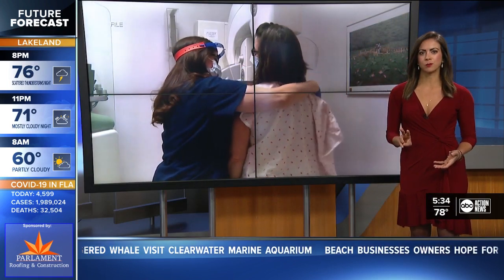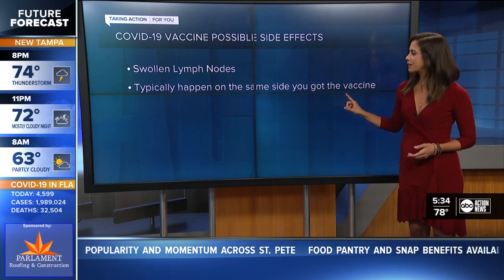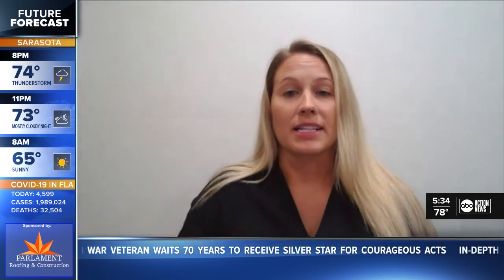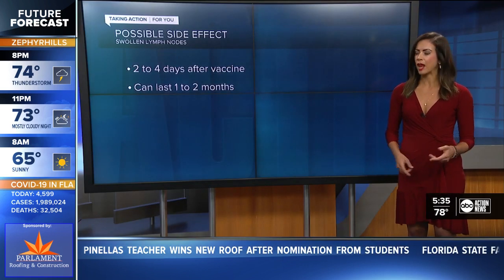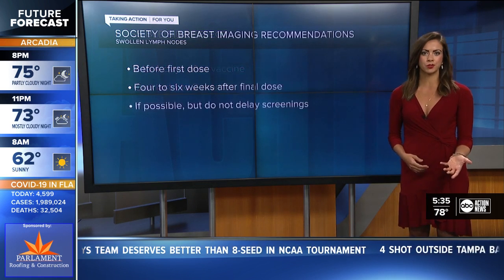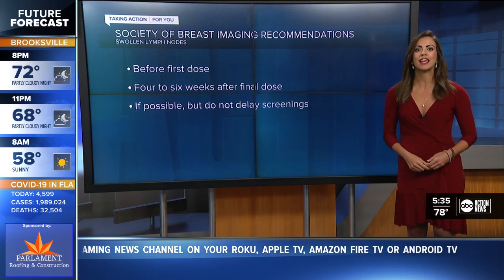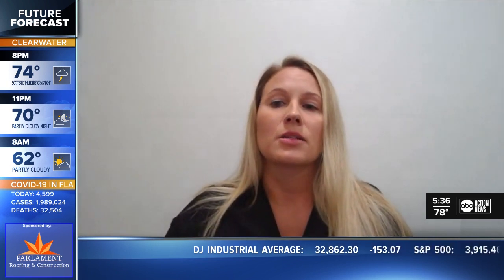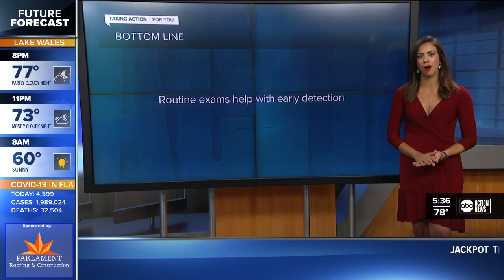In Depth: Swollen lymph nodes are a possible side effect of COVID-19 vaccine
Dr. Jessica Kennard (Gynecologic Oncology) with Women's Care Florida speaks about swollen lymph nodes being a possible side effect of the COVID-19 vaccine and the importance of keeping routine exams.